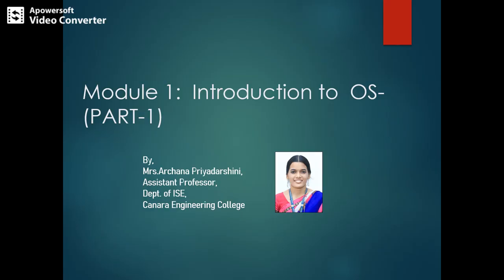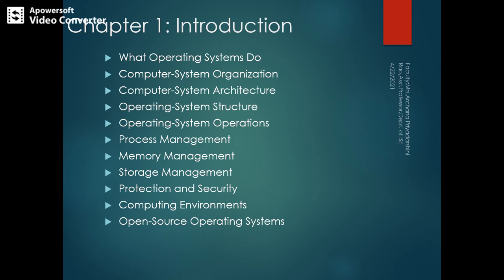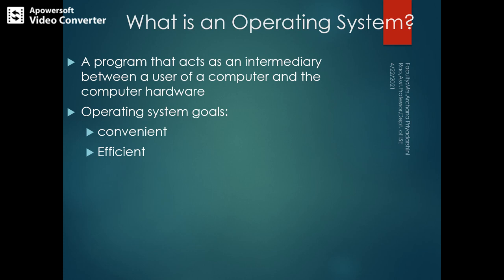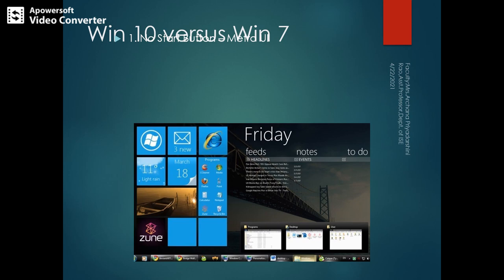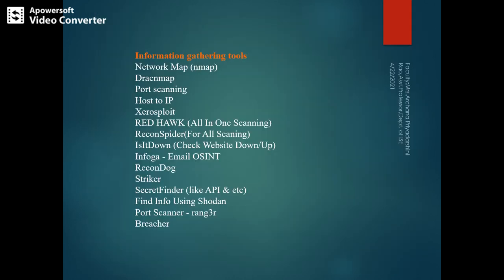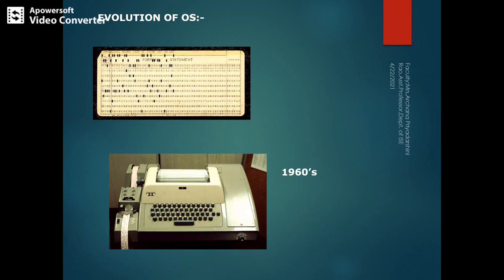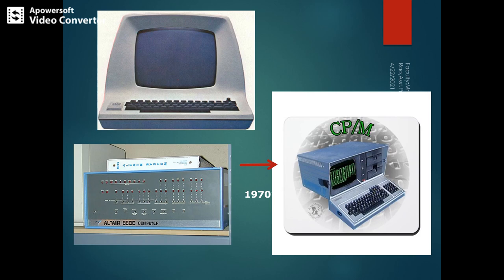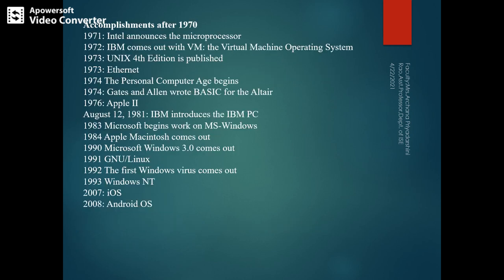VTU M1 L1 18CS43OS Part 1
This video introduces the components and tasks of OS.
Name:Archana Priyadarshini
Department:Information Science and Engineering
Semester:4